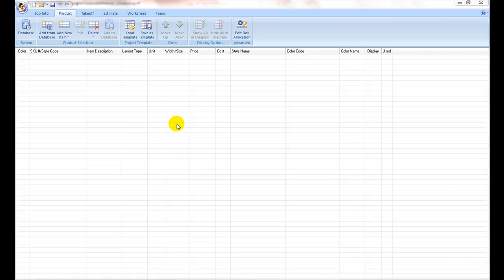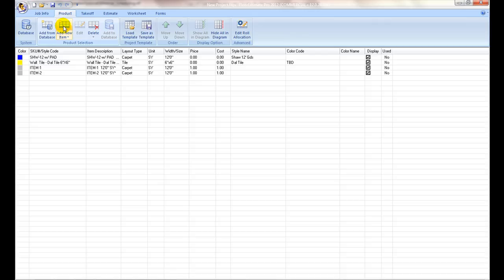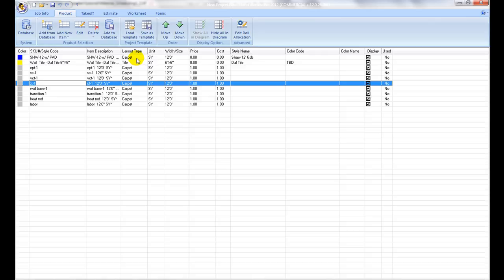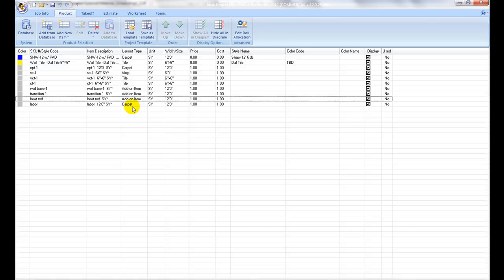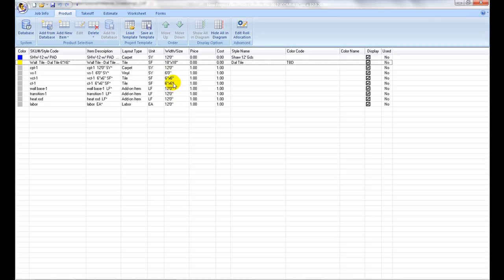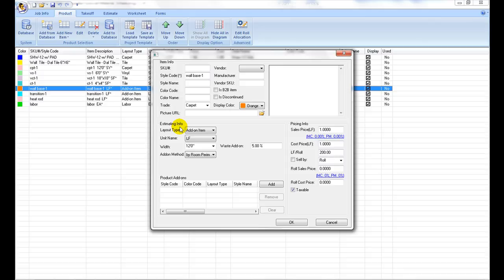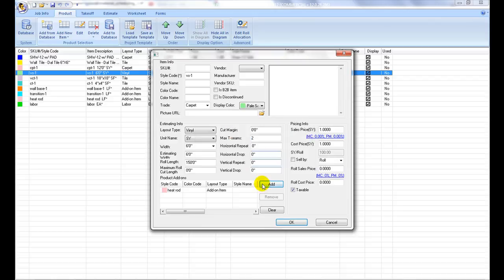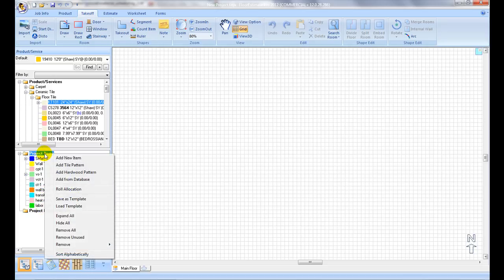MeasureSquare tutorial: Material schedule setup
For products specific to your project (and ones that don't need to be saved to your database), you can add them using the Add Item command. These products are saved with the project only.

1. Click on Add Item to add as many items as needed (main covering products, add-ons, etc.)
2. Configure the estimating properties of each item.
3. Edit full item properties by right clicking on a product.
4. Associate add-on products
5. Save/load project items as a template